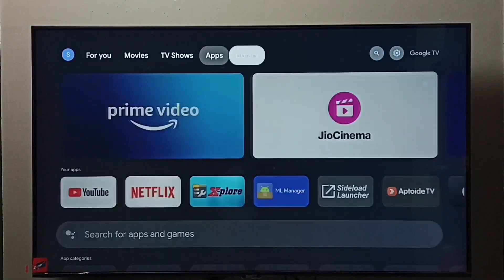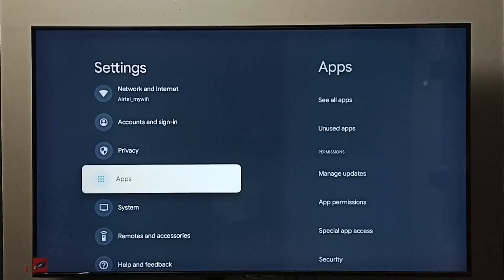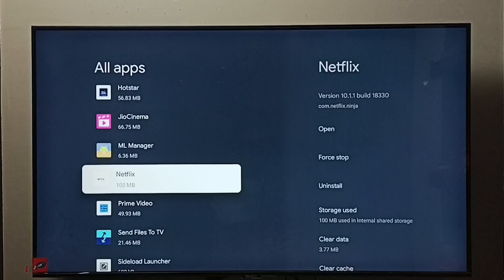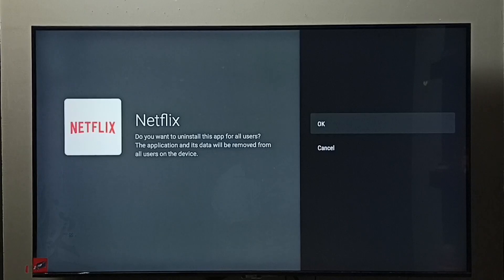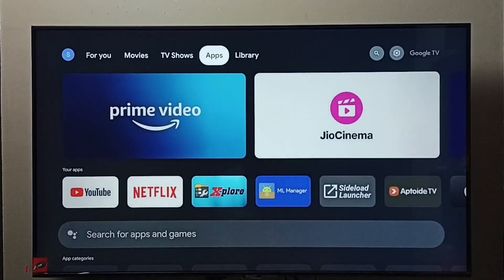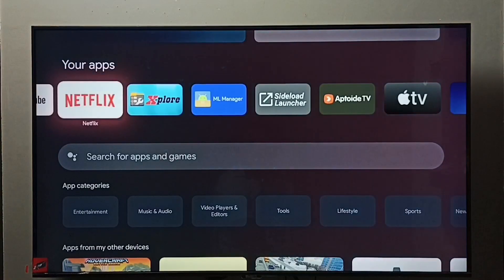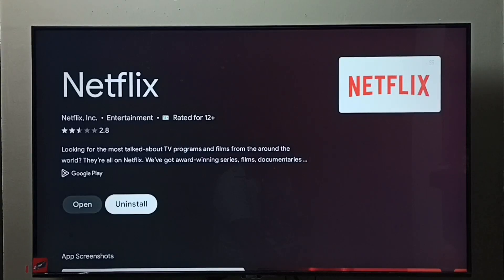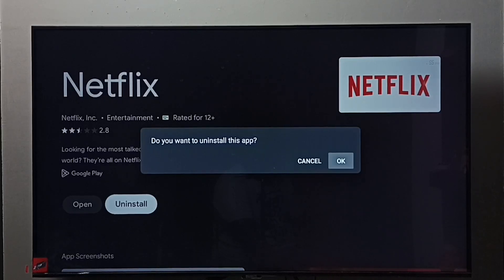Smart Google TV : 2 Ways to Uninstall Netflix App from Any Google TV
delete Netflix App,
remove Netflix App,
Smart Google TV,
Google TV,
Android TV,
Smart TV,
Android TV OS,
How to,